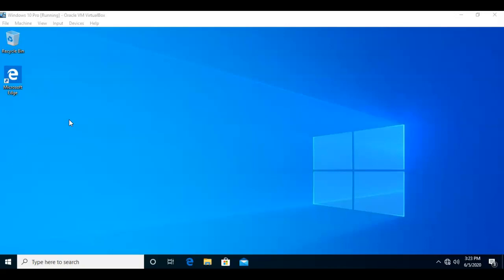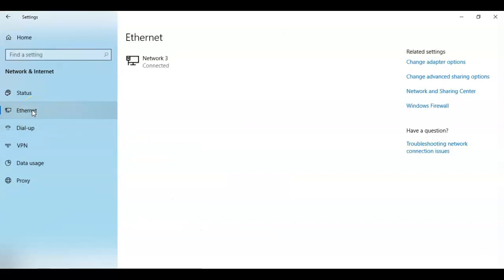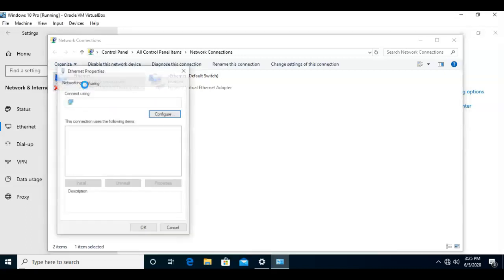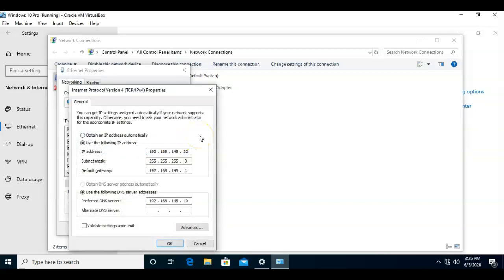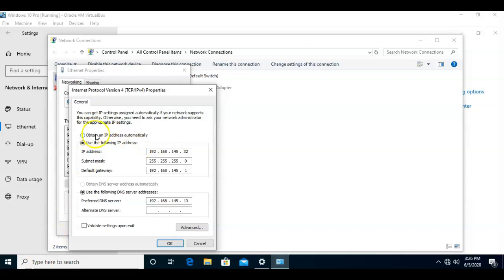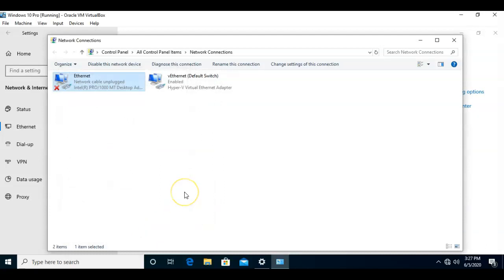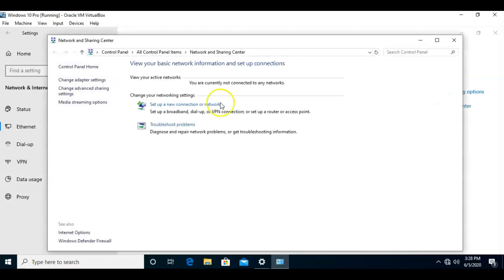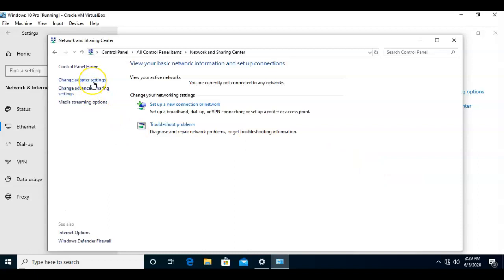Change your IP address in Windows 10